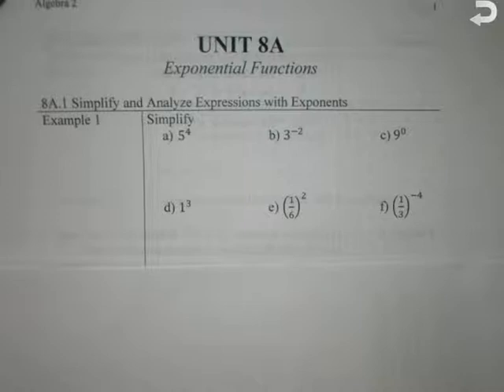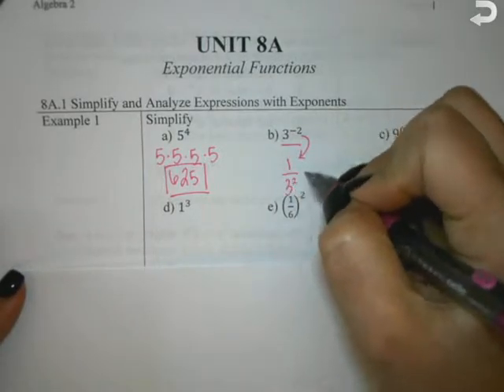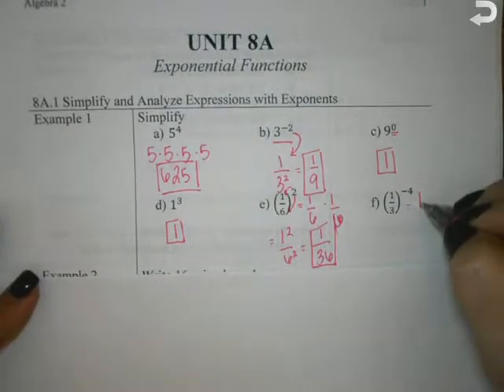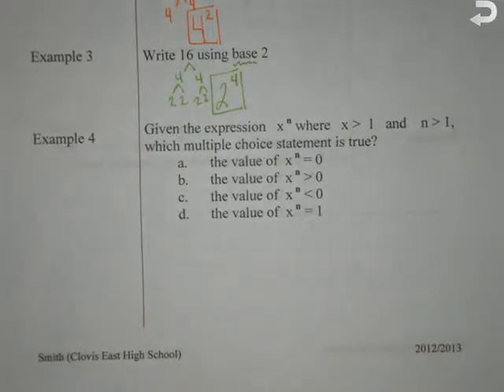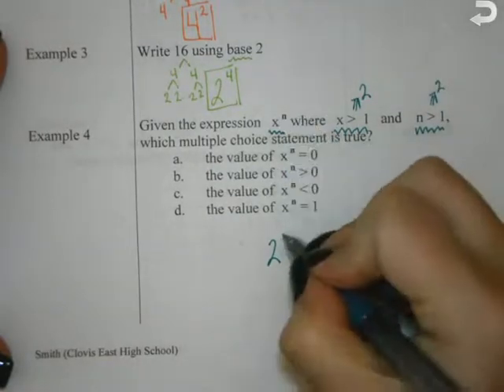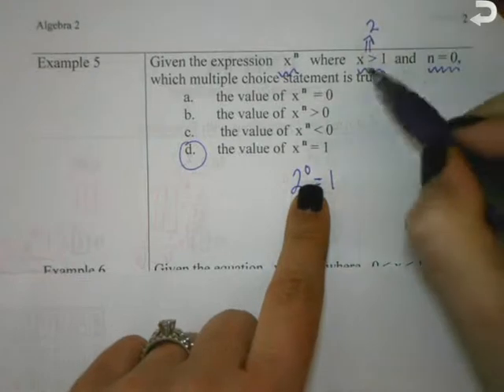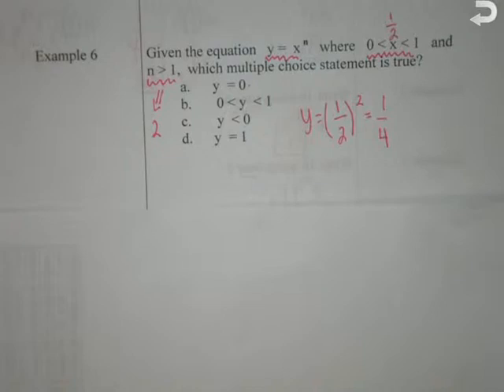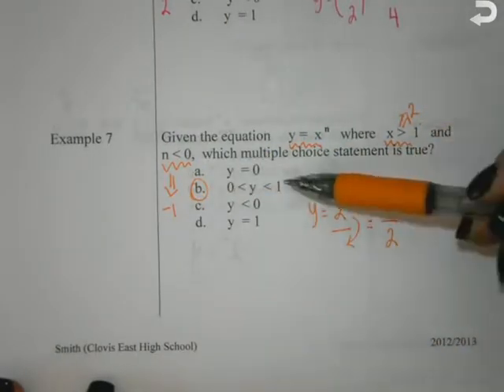Alg 2 8A 1 Notes